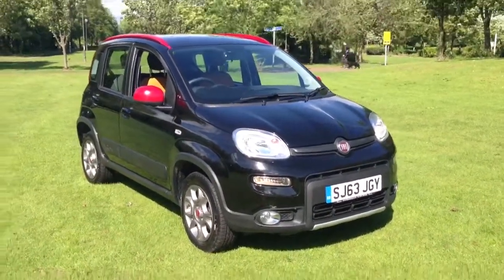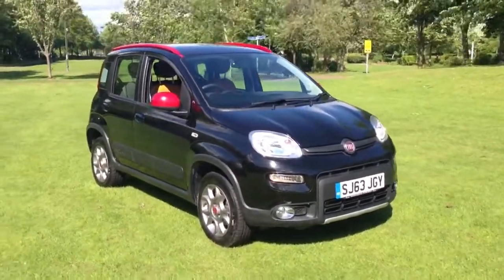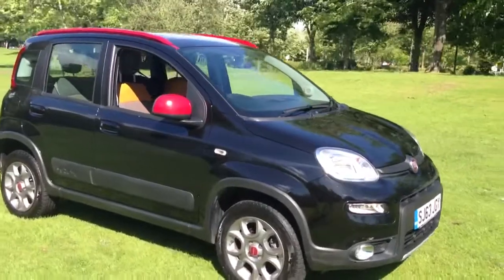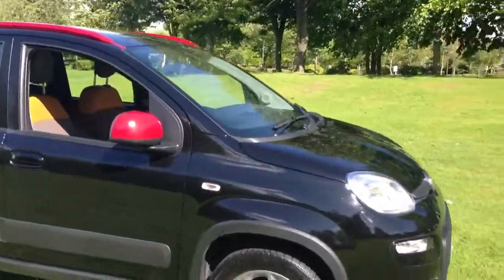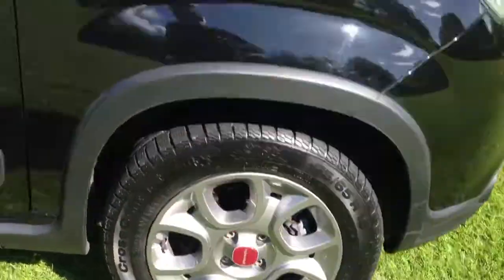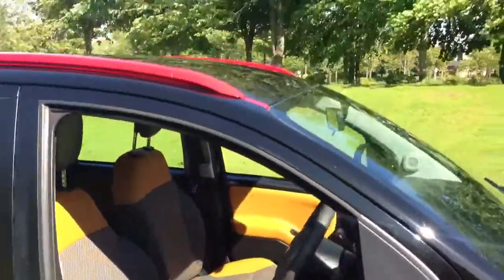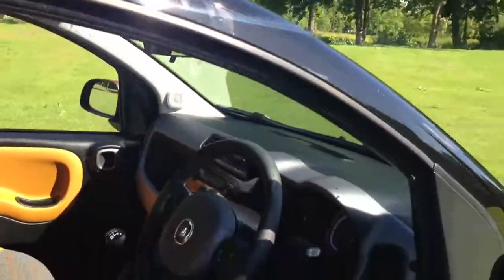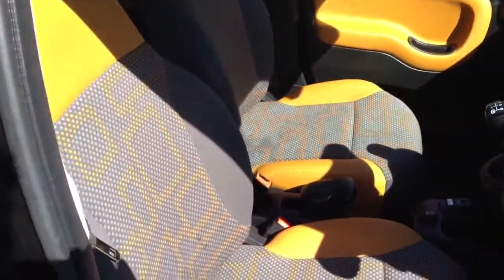2013 fiat panda 1.3 mj 4x4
2013 fiat panda 1.3 mj 4x4 by dowstorey